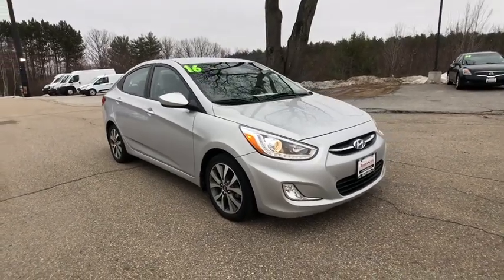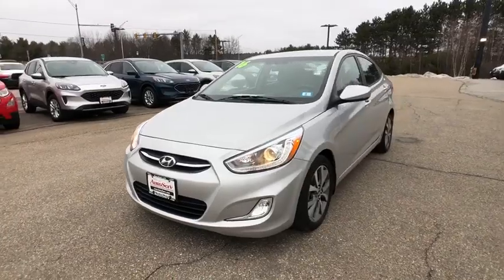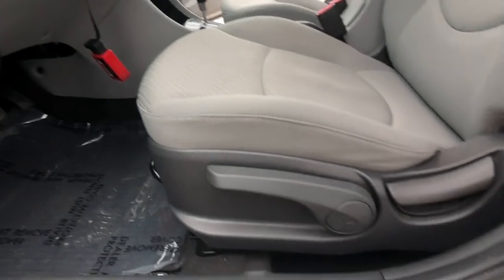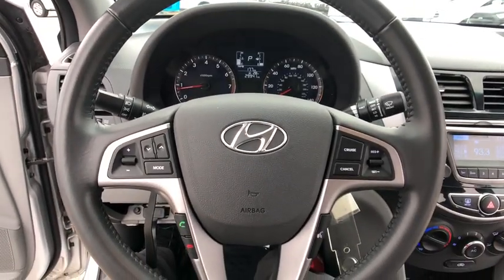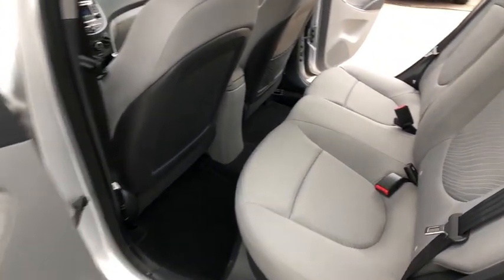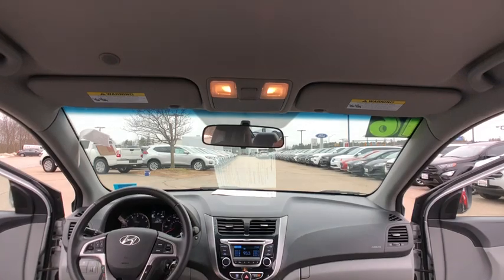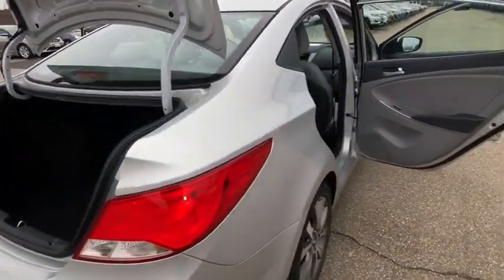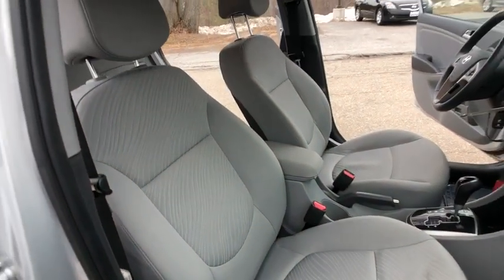2016 Hyundai Accent Tilton, Concord, Laconia, Manchester, Franklin, NH J5726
Ironman Silver Metallic Used 2016 Hyundai Accent available in Tilton New Hampshire at AutoServ of Tilton. Servicing the Concord, Laconia, Manchester, Franklin, NH area.

AUTOSERV CERTIFIED PRE-OWNED, ONE OWNER, CLEAN CARFAX REPORT/NO ACCIDENTS REPORTED, REMAINDER OF FACTORY WARRANTY, SERVICE RECORDS AVAILABLE, BLUETOOTH/HANDS FREE SMARTPHONE INTEGRATION, EXTRA CLEAN, MP3/IPOD CONNECTIVITY, FULLY DETAILED AND SERVICED, 2016 Hyundai Accent, FRESH LOCAL DEALER TRADE!, Accent SE, 4D Sedan, 1.6L I4 DGI DOHC 16V, 6-Speed Automatic with Shiftronic, FWD, Ironman Silver Metallic, Gray w/Cloth Seat Trim, 16 x 6.0J Alloy Wheels, AM/FM radio: SiriusXM, Bluetooth Hands-Free Phone System, Cruise Control, Electronic Stability Control, Popular Equipment Package 02, Style Package 03. 2016 Hyundai Accent SE FWDbrIronman Silver MetallicbrbrCARFAX One-Owner.brbrbrOdometer is 11655 miles below market average!brbrStop by AutoServ Kia Located at 40 Tilton Road in Tilton, NH. We have the best selection of QUALITY Pre-Owned and Certified Pre-Owned Kias and Hyundai's in all of central NH. Need Financing? We have financing available for all credit types. Don't forget to ask about our free home delivery service! AutoServ - Your dealer for life!brbr3 MONTHS / 3,000 MILES POWERTRAIN GUARANTEE, FREE STATE INSPECTIONS AS LONG AS YOU OWN THE VEHICLE! CAN'T FIND TIME IN YOUR DAY TO MAKE IT TO THE DEALERSHIP? ASK ABOUT OUR NEW IN-HOME DELIVERY SERVICE AUTOSERV PRIME USED CAR DELIVERY FOR NH, MA, VT, ME, CT AND RI.